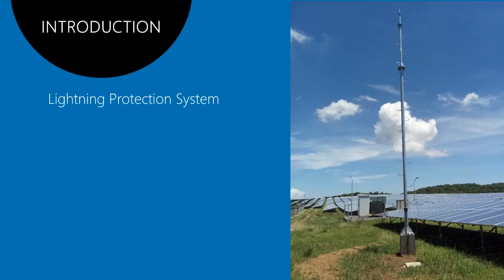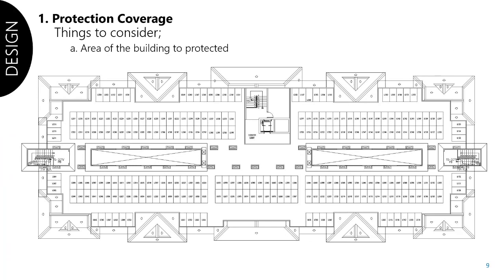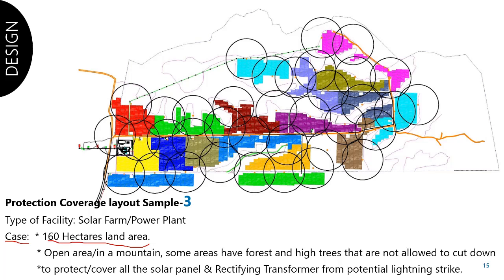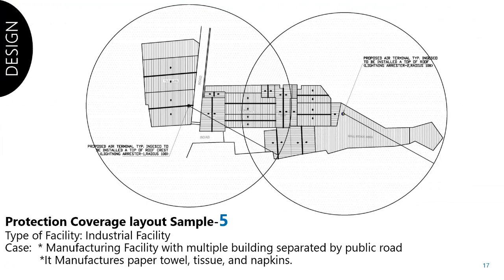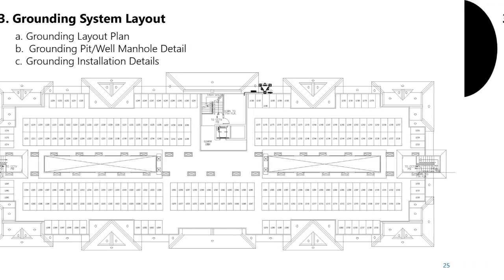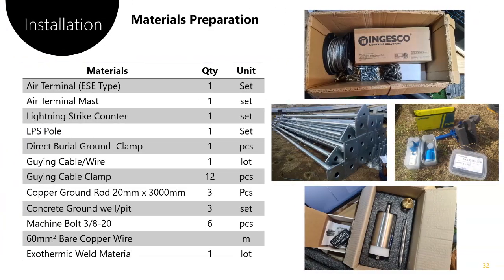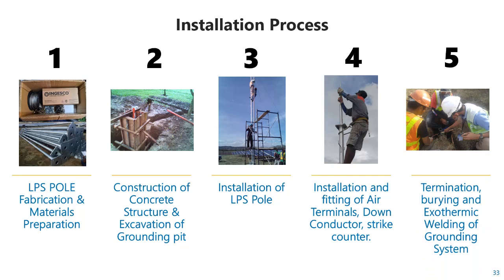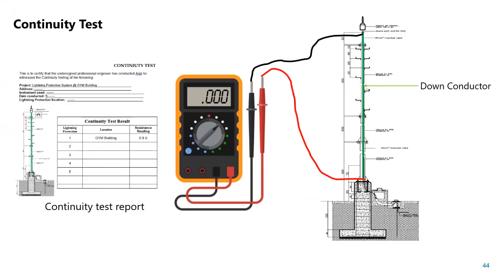Lightning Protection System -ESE Type (Design, Installation, Testing and Commissioning)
Lightning Protection
   is a system designed and built to protect from the potential lightning strike that may hit the facility. This discussion is all about Early Streamer emission (ESE) one of the type or method of lightning protection system that uses an electrical triggering device to increase efficient of lightning attraction.